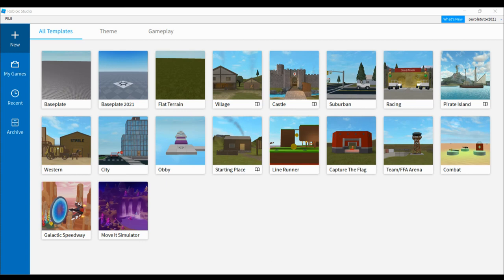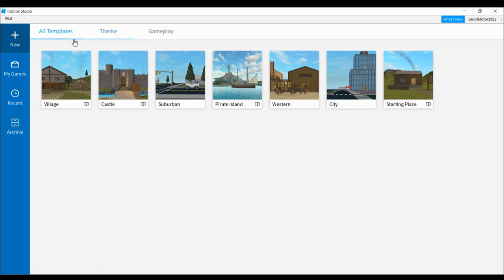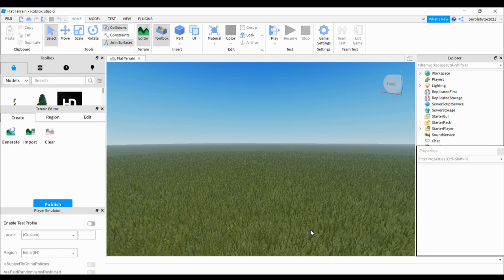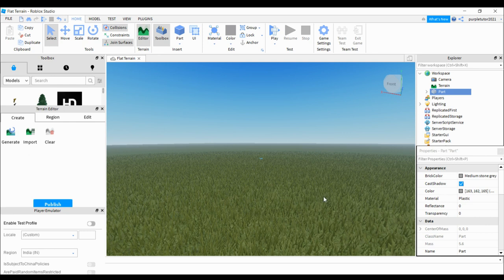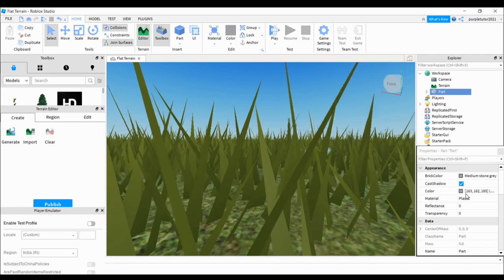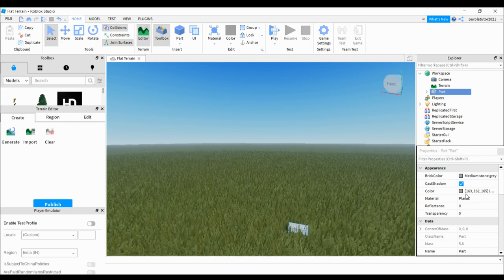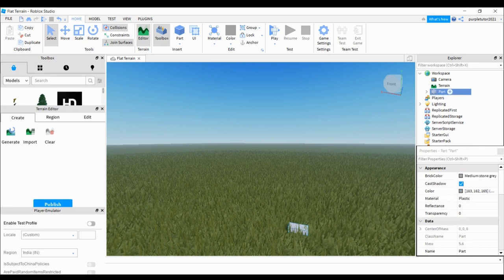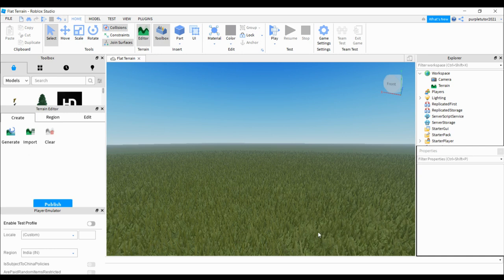Creating your first PART